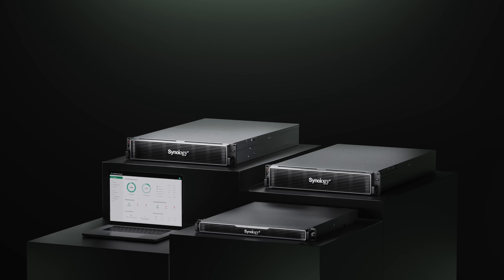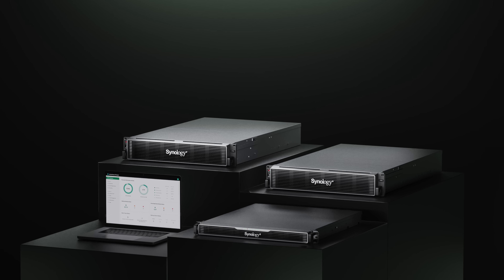Synology Active Protect OUT NOW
TOC:
00:00 Introduction
02:22 What is Active Protect?
09:22 Licensing fees
13:41 Is this the end of Active Backup for Business?
16:35 Conclusion